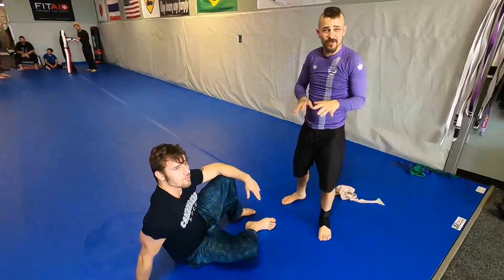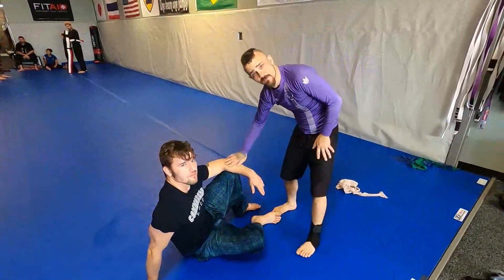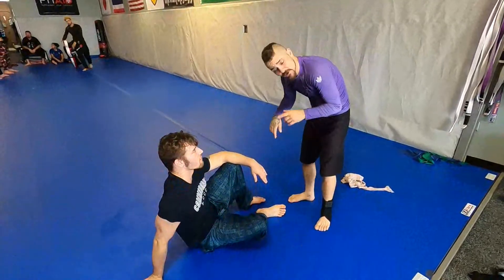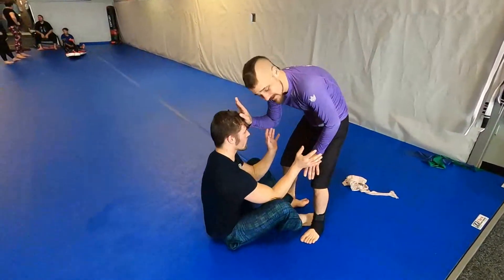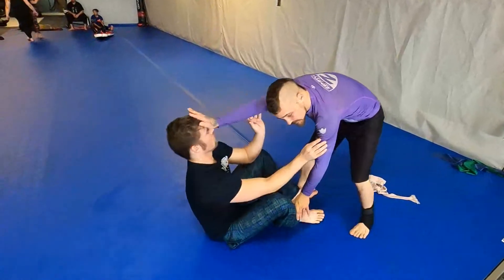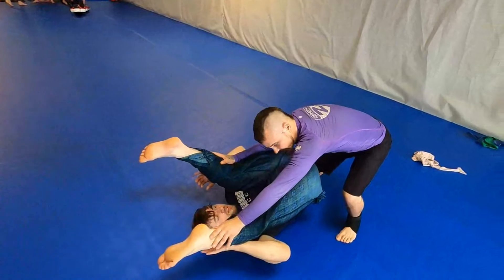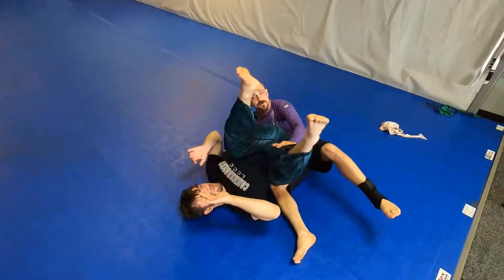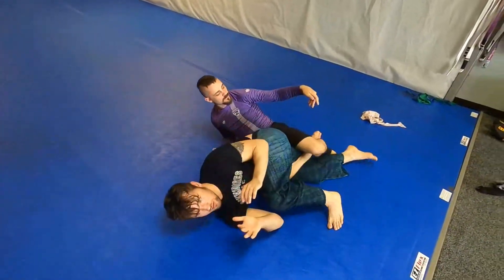Quick Technique: Flow Drill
It's always valuable to attempt longer sequences with your training partners to help with muscle memory and decision making. Coach Mike shows us a good flow drill that includes an unconventional entry and a solid back escape to Darce choke.

Who checked their phone while watching? I know some of you did!